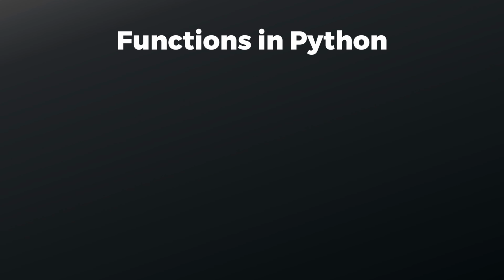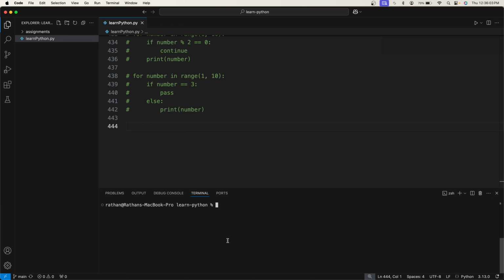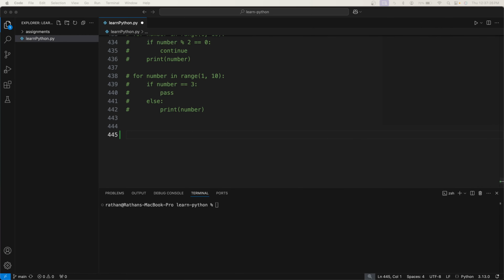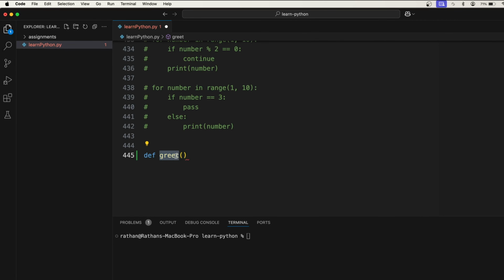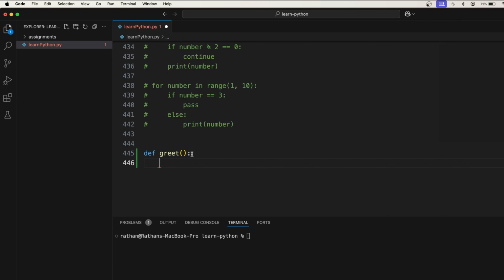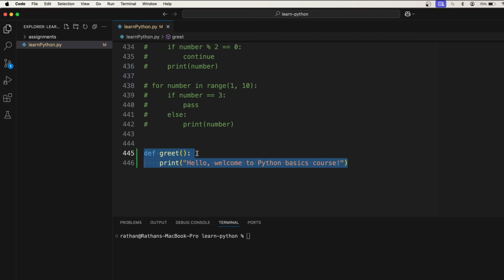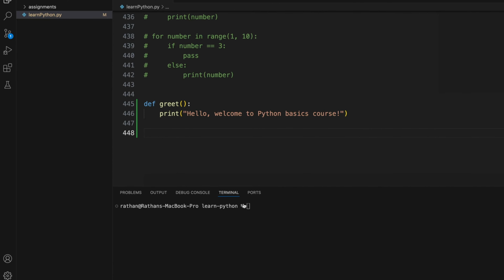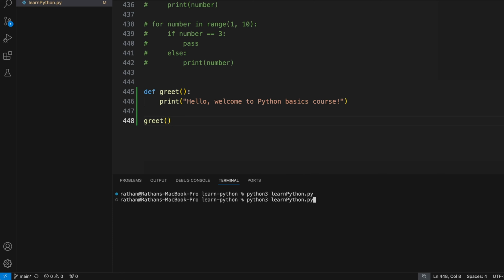Python for Beginners | 25 Functions in Python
Functions make your code reusable and modular. In this video, learn how to create and use functions in Python, pass arguments, and return values. Functions are a key part of writing clean and efficient code!

📚 Udemy Courses:
✅ Advanced Python Django Ecommerce Website Development Course